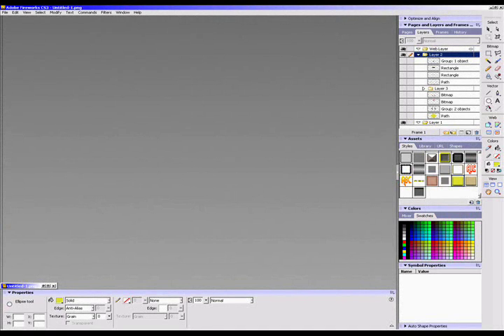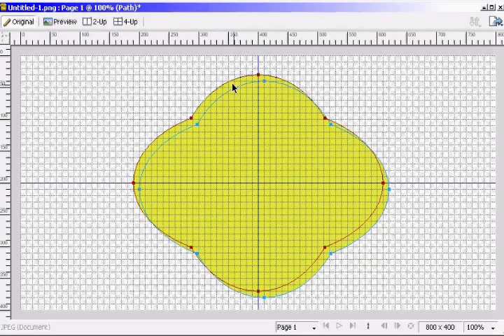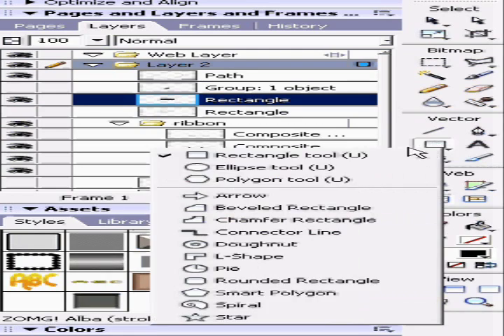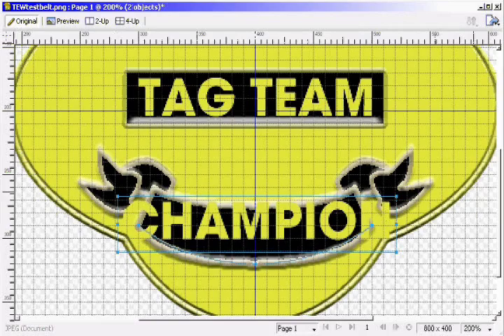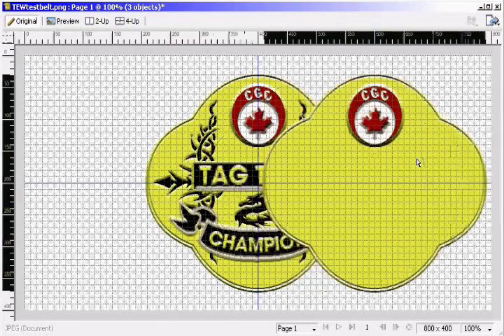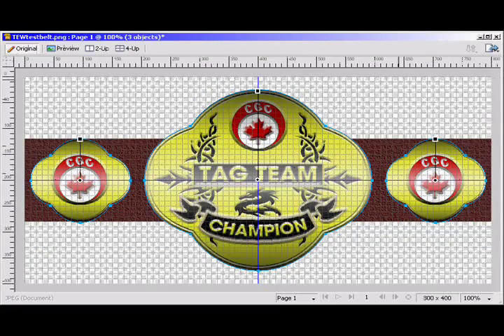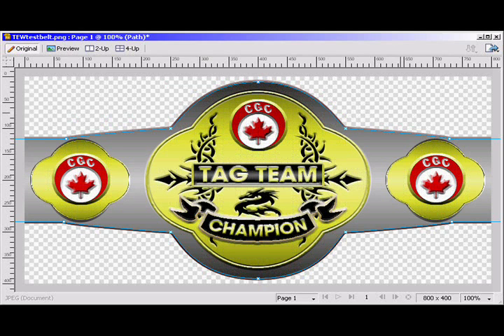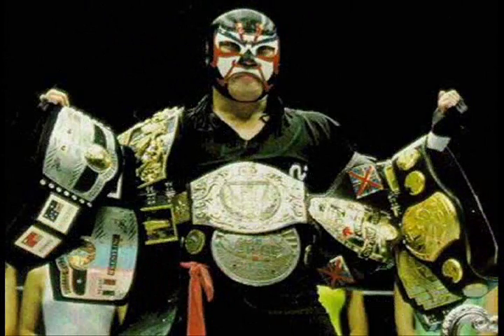Make a TEW belt like Payne in Fireworks!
NOTE: Unfortunately, the link from the beginning no longer works. Sorry about that, blame Google.

Want to make custom belts for TEW like Payne used to?
Here's how, in Fireworks!
A lot of these techniques were adapted FROM his Photoshop tutorial, and can be adapted back INTO Photoshop.
Some of these techniques can also be applied to Gimp.

An updated tutorial where you can make belts like *I* do will eventually be done and uploaded...someday.

Please pardon my voice, I kinda rushed it to try and match the video clips.

Clips and shots captured using CaptureWiz.

"Belt Funk (Edit Mode)" was composed by me and Edit Mode was remixed by me.

"Electron" by Stewart Winter (Lita's theme) is not mine, please don't sue.